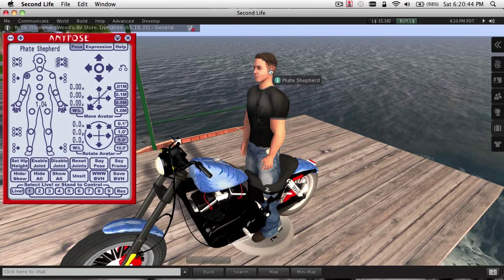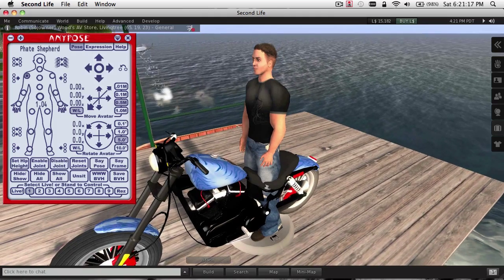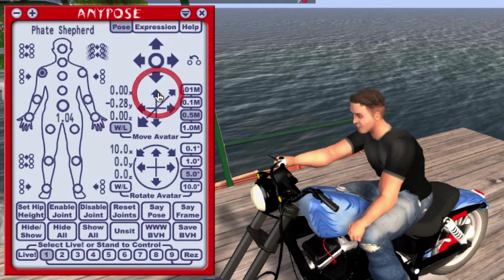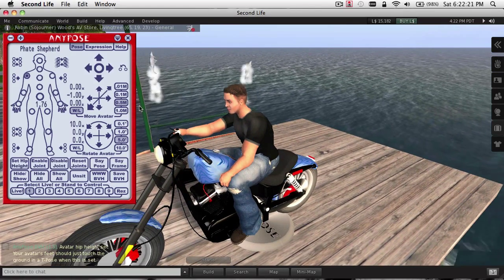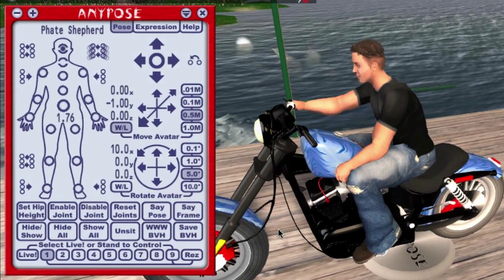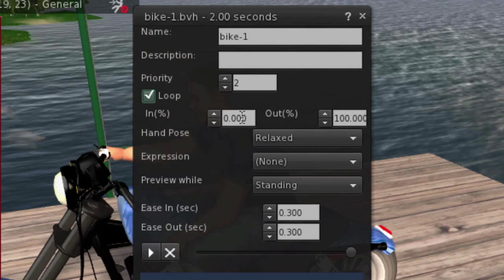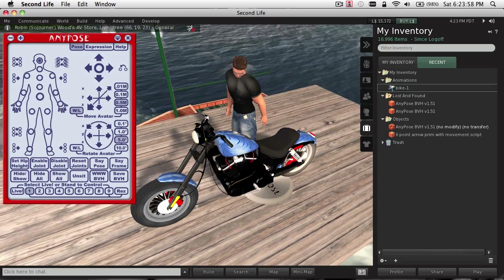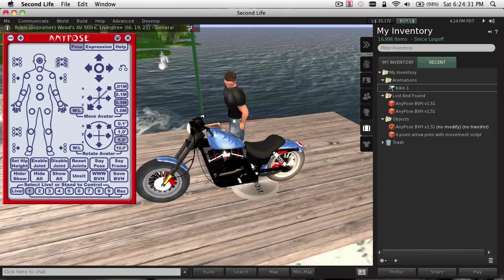Avoiding problems with Second Life vehicle poses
When making poses to be used in Second Life vehicles, you may encounter a problem that causes your vehicle to float off the ground in an unexpected way. This tutorial shows how to avoid the problem.